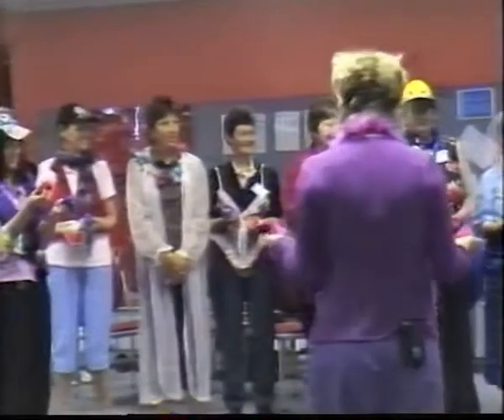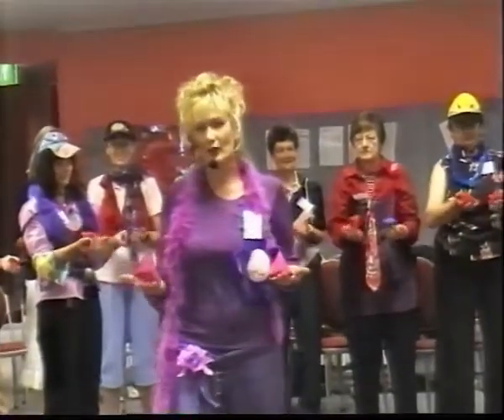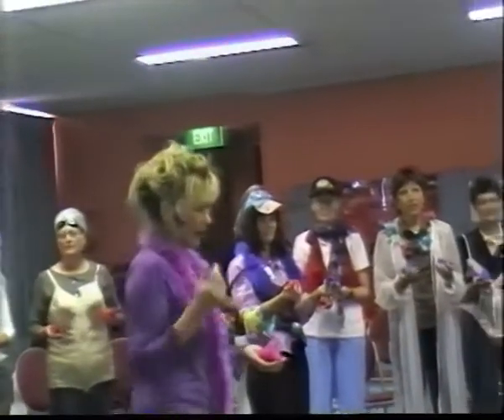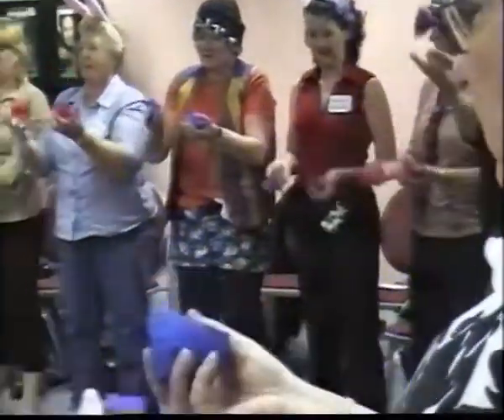Laughter Workshop 'Snippet' - Juggling, Balloon animals and doing the Chicken dance! Whoohoooo!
Laughter Workshops are awesome!! Here is a snippet of a Laughter workshop run by Joyologist Bronwen Williams from Laughter Works Australia :o))))
Laughter reduces stress and burnout, reconnects people and is just downright awesome fun!
Come and check out for more videos, photos and info about Laughter workshops!
Oh yeah and while you're there, download my FREE new Ebook 'Keys To Finding Your Magnificence' right there on the HOME page!